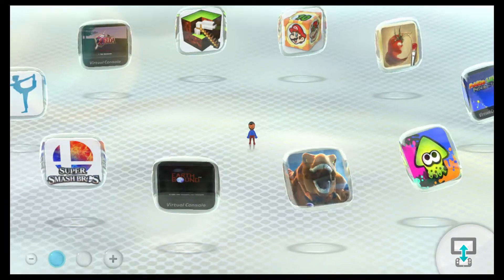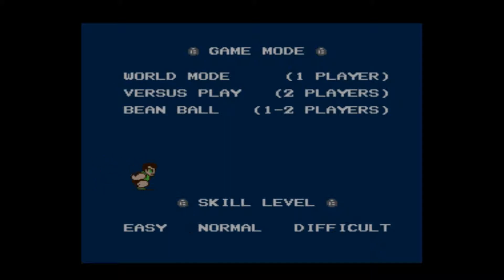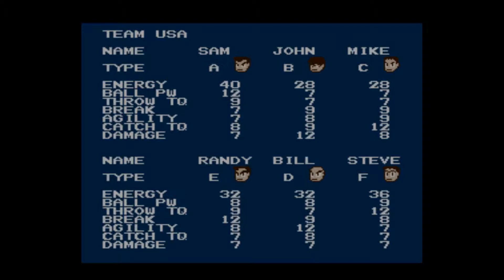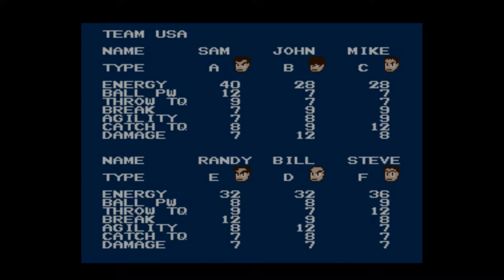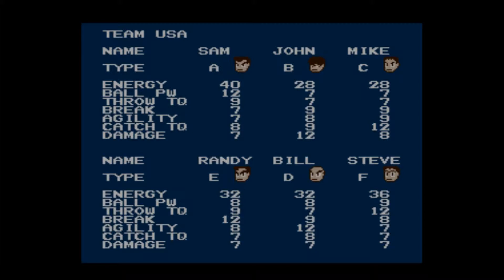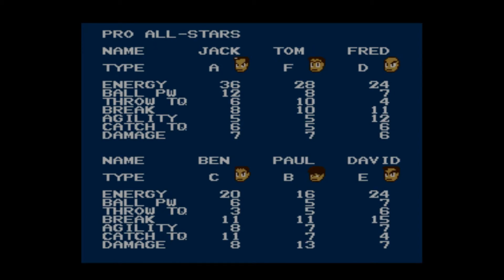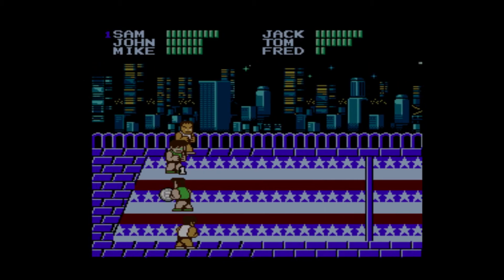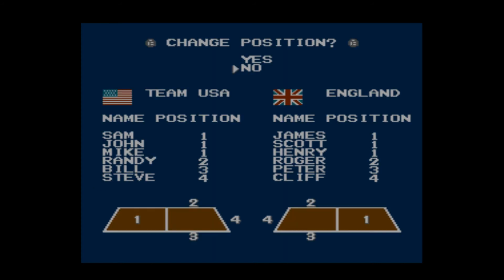Super Dodge Ball: TheNasr - "Through Blood and Balls"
I start off my retro play with one of my personal favorite games growing up.  I introduce you to Team USA and play the first of several matches.